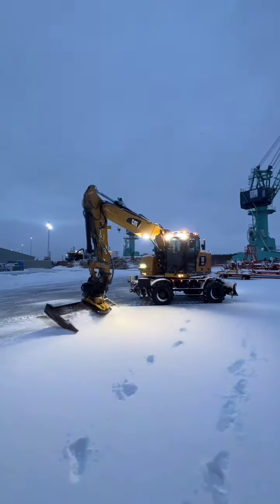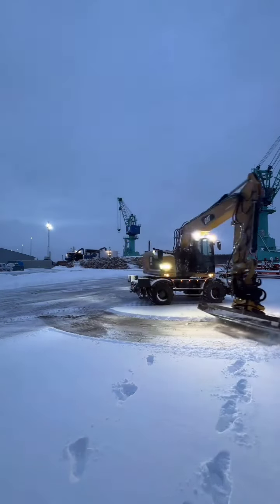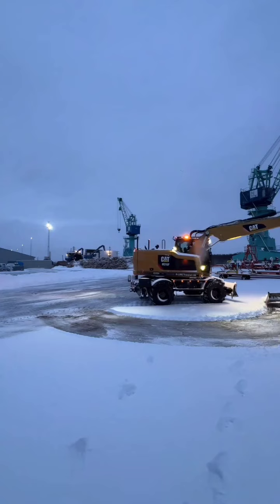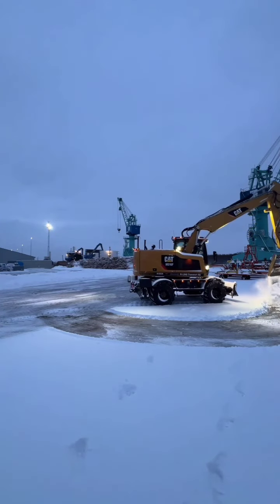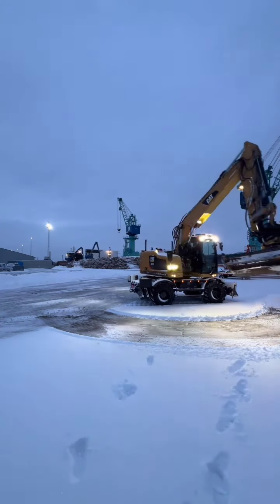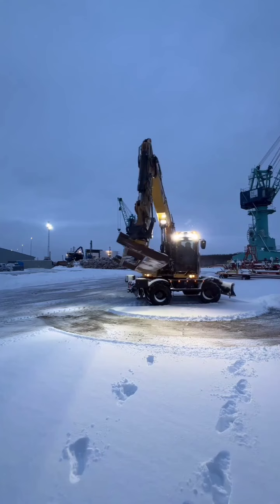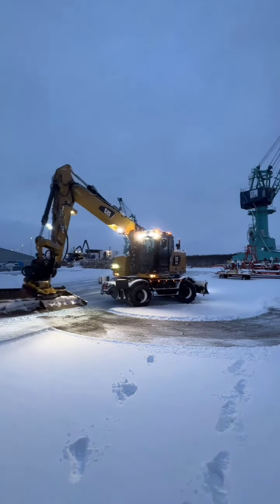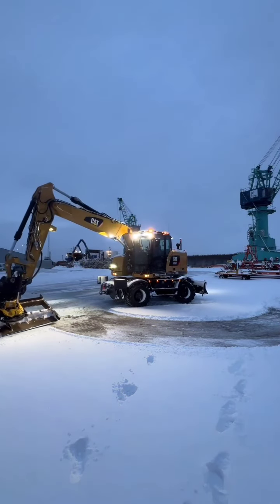CAT M316F Excavator Snow Removal Powering Through Winter with Precision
The CAT M316F excavator equipped with a snow removal attachment is a versatile machine designed for clearing snow from roads, parking lots, and other surfaces. The excavator's powerful engine and hydraulics enable it to efficiently push, lift, and remove large amounts of snow. The attachment typically includes a snow blade or plow mounted to the front of the excavator, allowing for precise control and maneuverability while clearing snow. Additionally, the excavator's mobility and articulating arm make it well-suited for navigating tight spaces and clearing snow in hard-to-reach areas.

1. **Powerful Performance**: The CAT M316F excavator is known for its robust engine and hydraulic system, providing ample power and efficiency for snow removal tasks. Its diesel engine delivers high torque and horsepower, ensuring reliable performance even in challenging snow conditions.

2. **Versatile Attachment**: The snow removal attachment typically consists of a heavy-duty snow blade or plow mounted to the front of the excavator. These attachments come in various sizes to accommodate different snow removal needs, from small pathways to large parking lots.

3. **Precision Control**: The excavator's hydraulic system allows for precise control of the snow removal attachment. Operators can adjust the angle, height, and orientation of the blade to effectively clear snow while minimizing damage to surfaces underneath.

4. **Maneuverability**: The CAT M316F excavator is designed for excellent maneuverability, thanks to features like articulated steering and a compact footprint. This enables operators to navigate tight spaces and maneuver around obstacles with ease, making it ideal for clearing snow in urban areas or confined spaces.

5. **Operator Comfort and Safety**: The excavator's cab is equipped with ergonomic controls and amenities to ensure operator comfort during long hours of snow removal work. Additionally, safety features such as visibility enhancements and stability controls help operators work safely in challenging winter conditions.

Overall, the CAT M316F excavator with a snow removal attachment combines power, precision, and versatility to effectively clear snow and keep roads, parking lots, and other surfaces safe during the winter months.

Welcome to @Machinereviews   the YouTube channel world of heavy machinery! Dedicated to providing honest reviews of machines and technology.

Our team of experts tests and evaluates a wide variety of machines, from cutting-edge artificial intelligence systems to traditional manual tools. excavators and bulldozers to cranes, dump trucks, loaders, graders, pavers, forklifts, logging equipment, harvesters, tractors, mining equipment, concrete pumps, road rollers, and tunneling machines we  share our thoughts on everything from performance and reliability to ease of use and value for money, so that you can make informed decisions about which machines are right for your needs.

@Machinereviews  has something for you. So join us as we explore the world of machines and share our insights and expertise with you